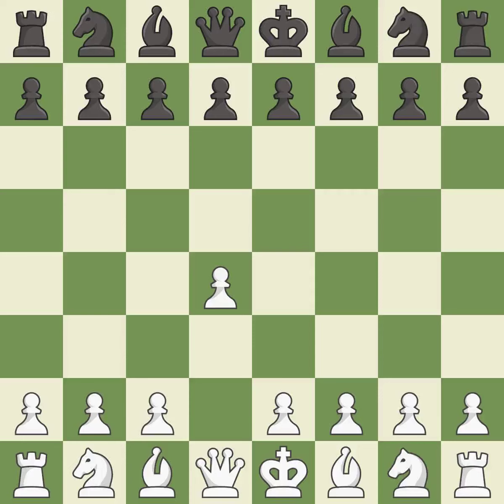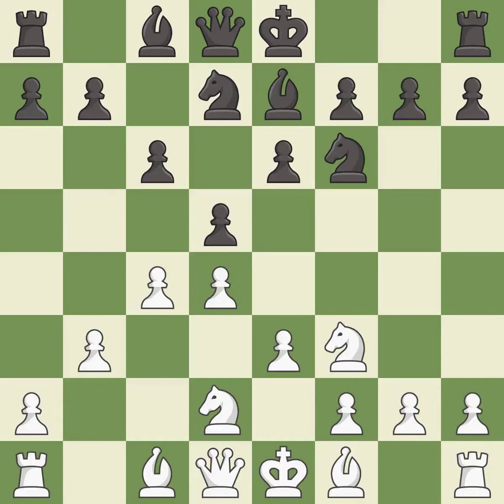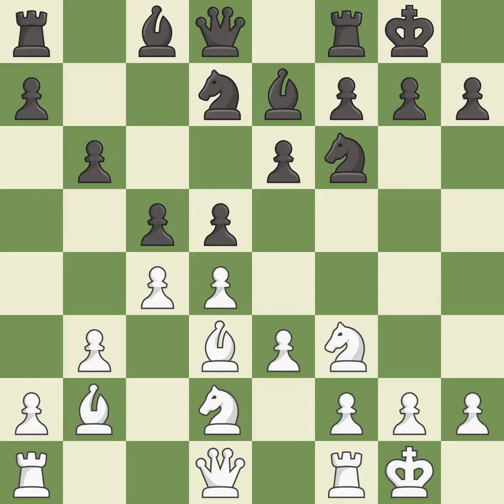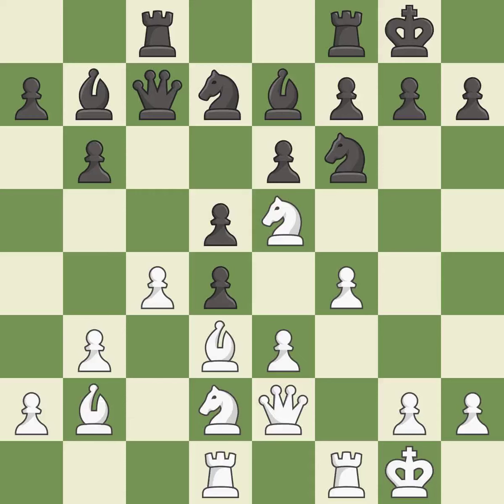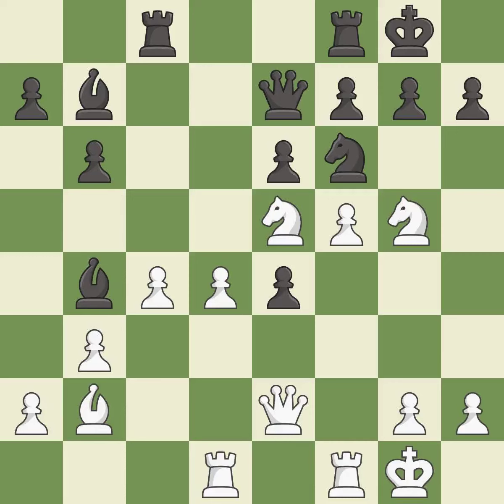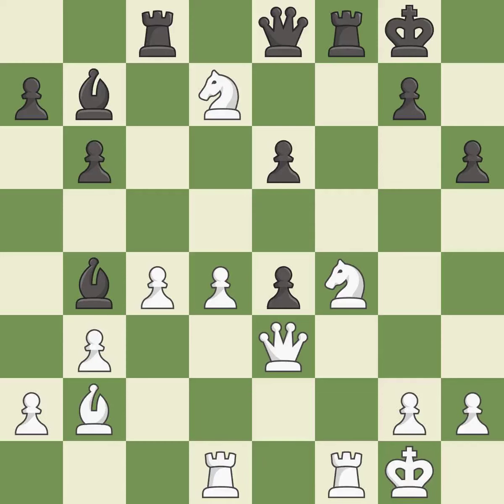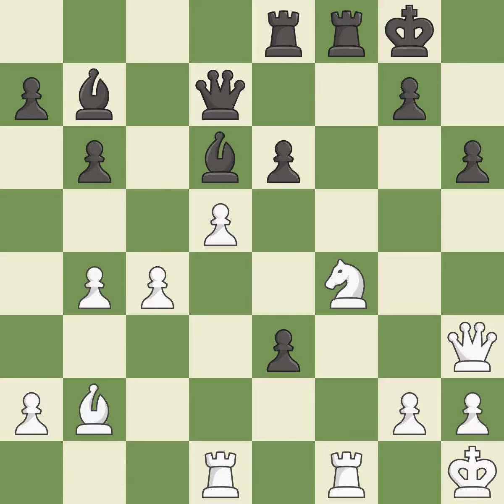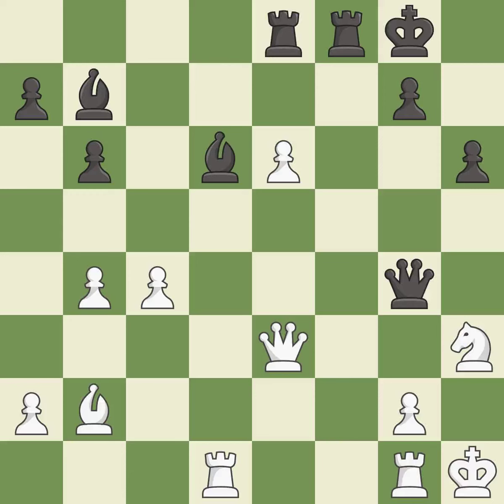White Anton Guijarro, D., Black Mikaelyan, A.,Queen's Gambit Declined: Semi-Slav Defense, Quiet Var